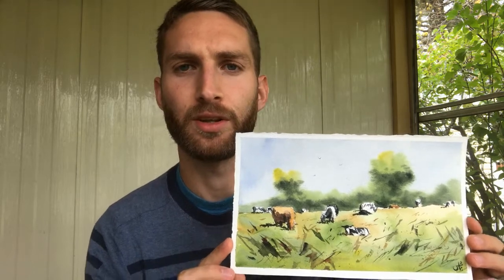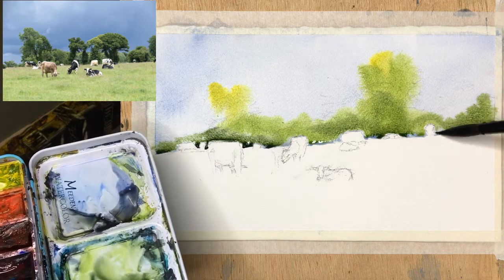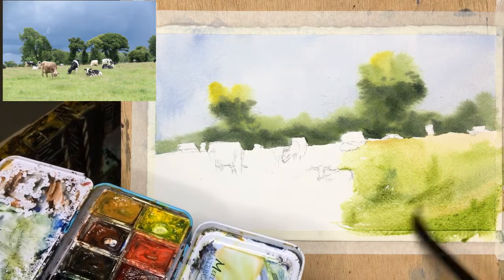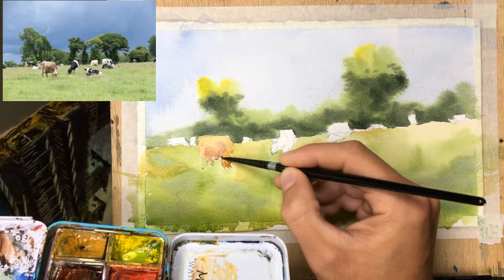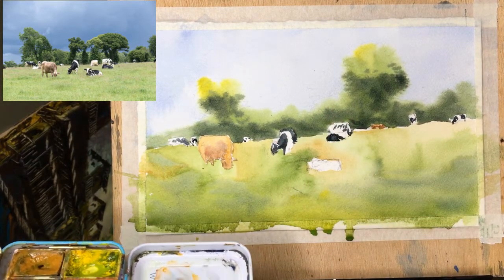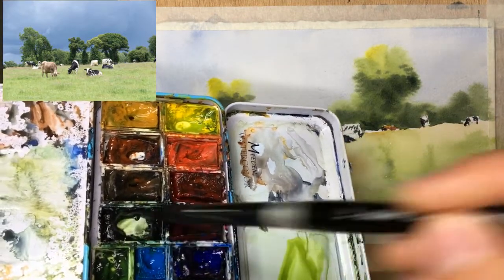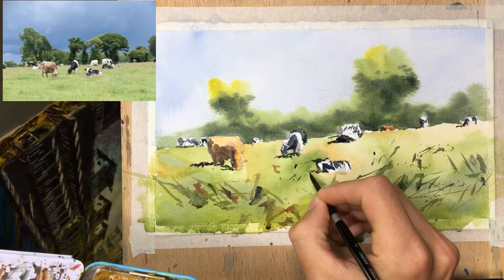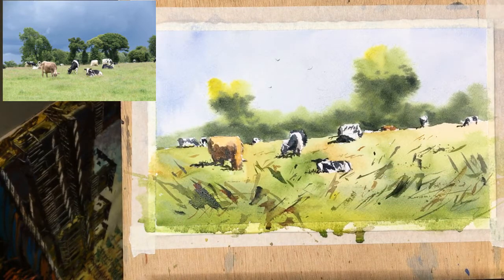Simple Cows Painting (Watercolour)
A very simple take on a rural scene with cows.

Colours used in the Painting:
Ultramarine Blue
Burnt Sienna
Yellow Ochre
Sap Green
Payne's Gray
Hansa Yellow Medium
Raw Umber